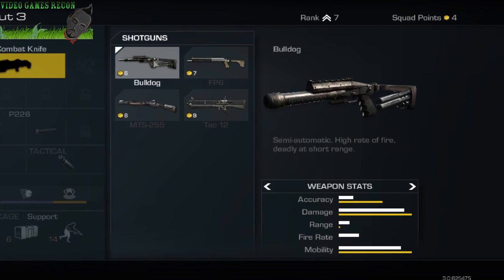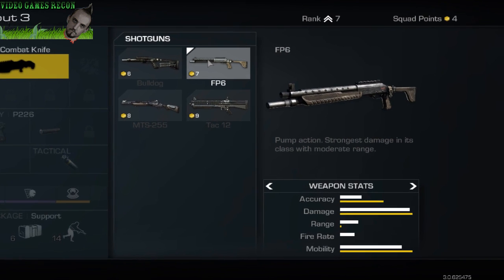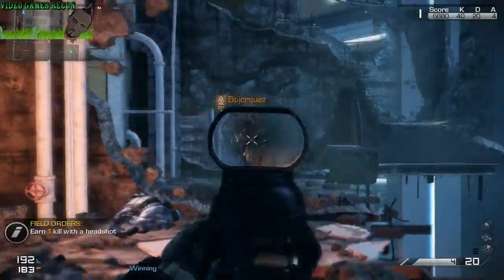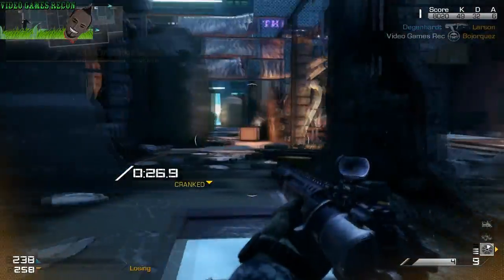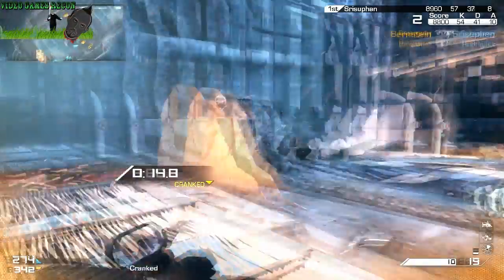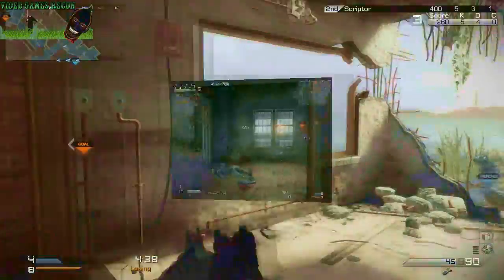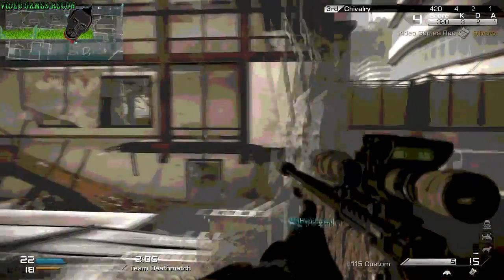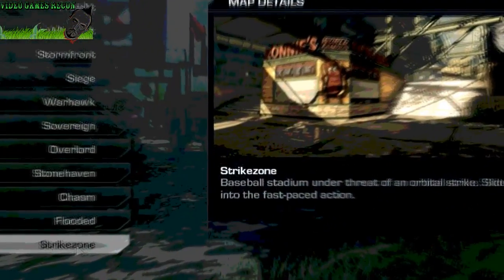Shotguns Review - Bulldog - FP6 - MTS 255 - Tac 12 COD Ghosts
Shotguns Review - Bulldog - FP6 - MTS 255 - Tac 12 COD Ghosts: In this series we will feature Information and analysis on all and every call of duty ghosts guns/weapons. In this episode we will feature the shotgun category where I will give my opinion on the available shotguns from pump action to semi automatic to cylinder magazine all to help you improve your load-outs and make better classes.

F.Y.I. I'm playing this on PC not PS3/PS4 or Xbox 360/Xbox One. Also the only recording software that will work on COD Ghosts PC is Fraps, not Dxtory or Bandicam.

OR